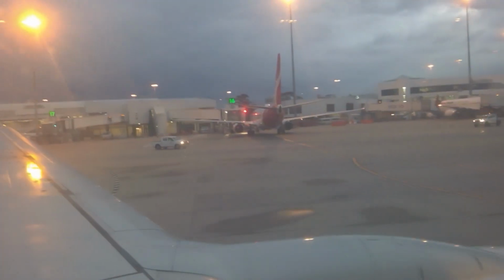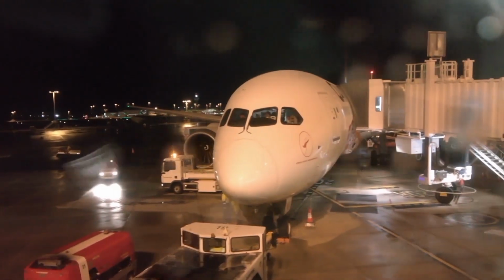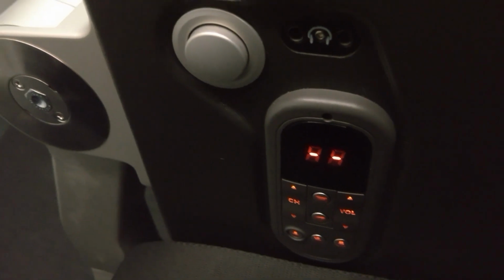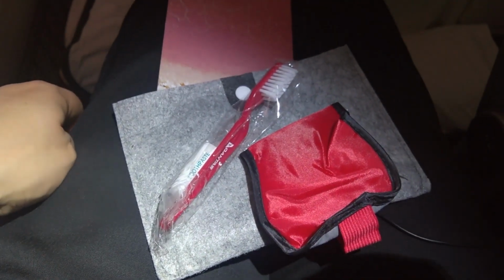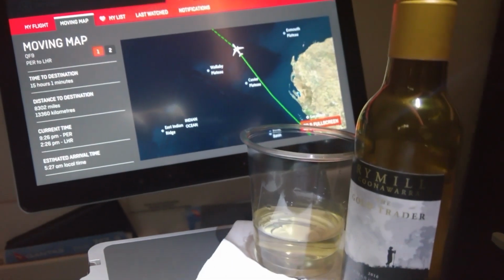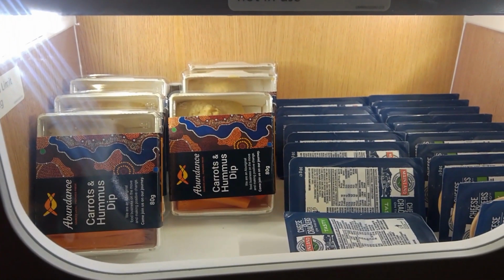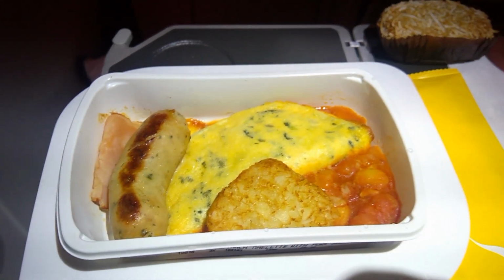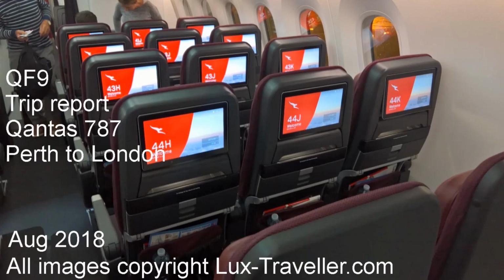Trip Report - QF9 - Qantas 787 Economy Class - Perth to London